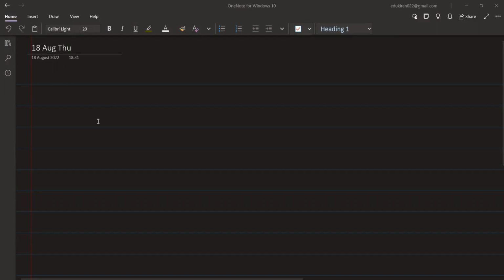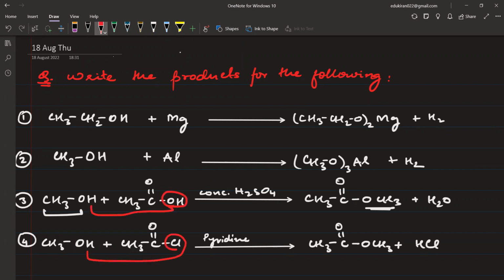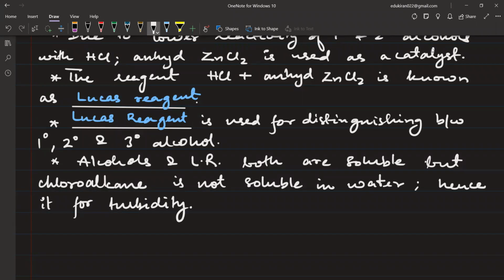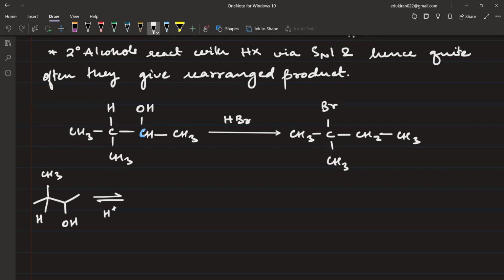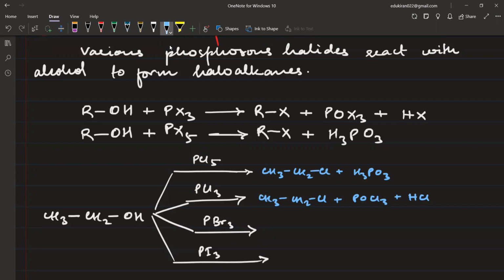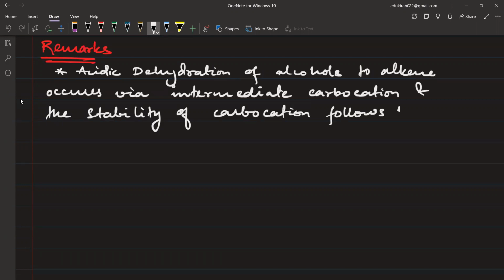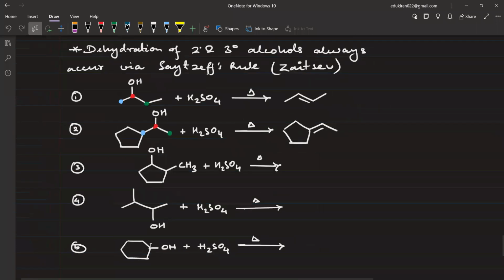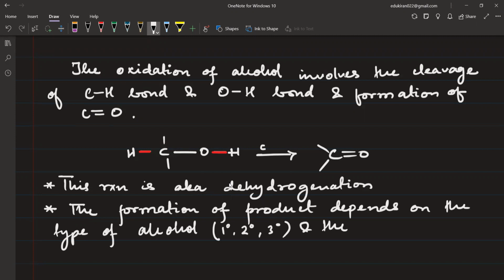Learnivio | Reaction With Hx and Dehydration | Alcohol, Phenol and Ether | Lect 6 | MEB | 18-08-2022